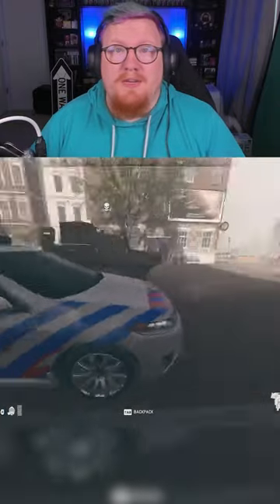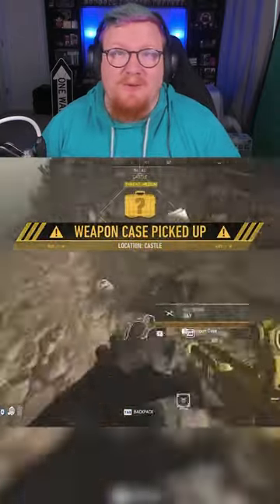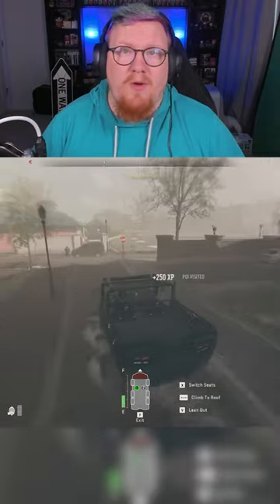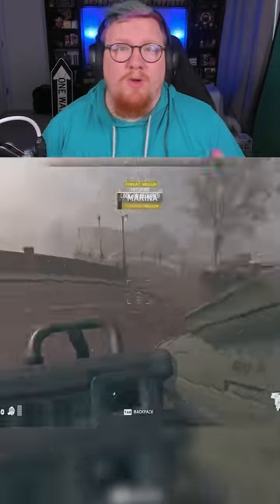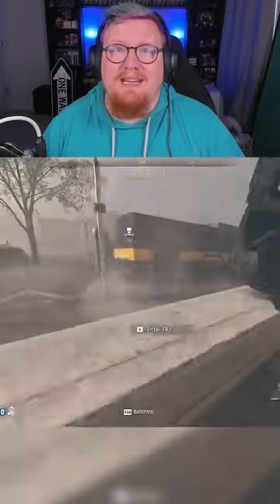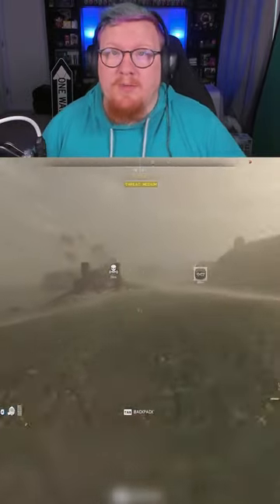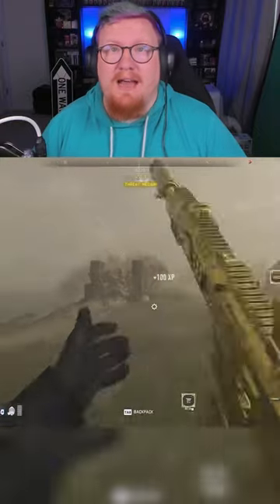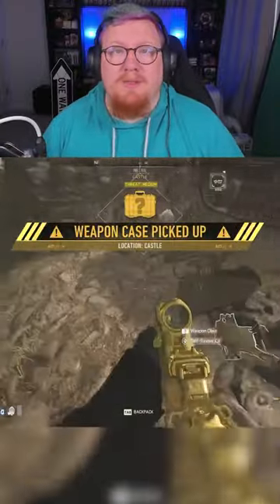How to defeat the Bullfrog Commander in Vondel DMZ!